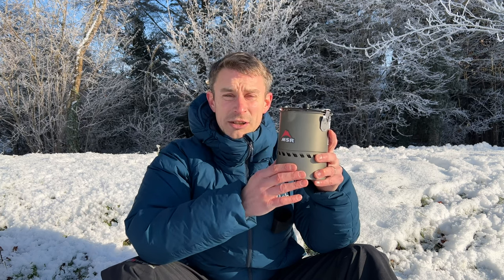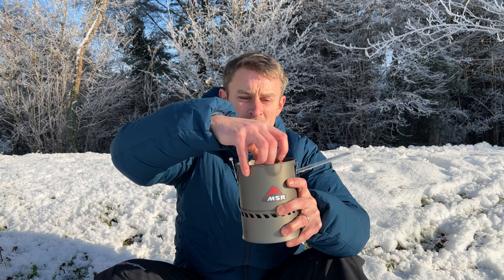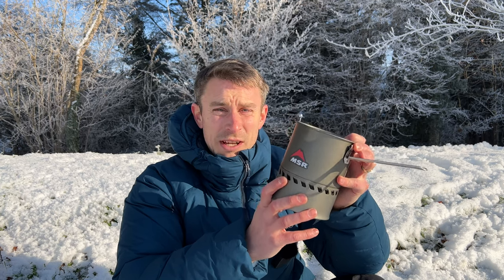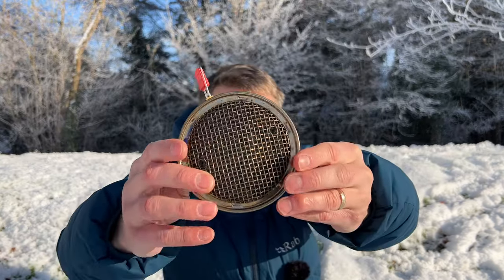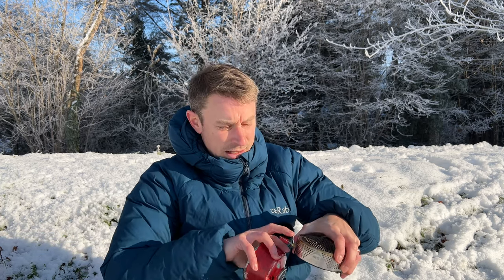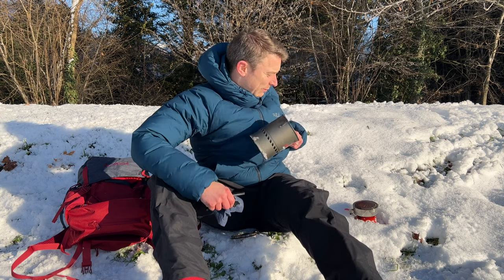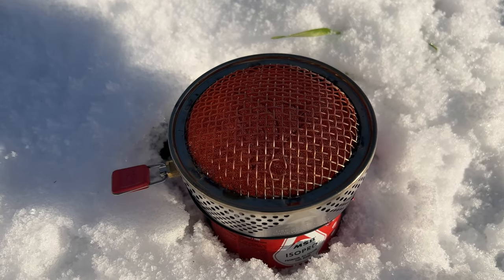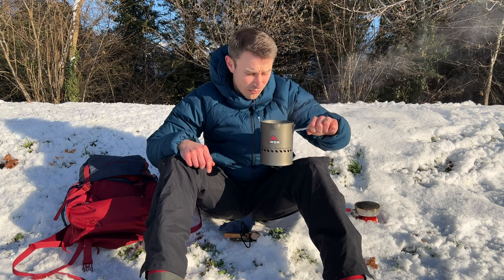MSR Reactor Stove Review - the ULTIMATE winter camping stove!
Here is my review of the MSR Reactor Stove. This is the ultimate winter camping stove. This backpacking stove excels in sub-zero temperatures in harsh environment. This MSR stove is windproof meaning boils times are still really low, even when windy. This msr camp stove weighs just 417 grams and is really compact too.

The MSR Reactor 1.0L camping stove has an in-built heat exchanger into it's aluminium pot. The msr camping stove has a huge radiant burner meaning it is perfect for winter wild camping and expeditions.

Buy from Wild Bounds £159
Buy from Absolute Snow £174

What they say:

Not only is the Reactor Stove System the fastest and most fuel efficient stove ever made, it’s the only one that delivers that level of performance in the cold and wind of the real world. While that might sound like hype, take a look at these test results and see exactly what that means to you in the field. Simply put, you’ll burn less fuel, carry less fuel, and move faster than with any other stove available. And with MSR’s proven quality and durability, you can be assured of that performance to pull you through when you need it most.

Integrated System: State-of-the-art stove and high-efficiency cookware are combined into a compact, self-contained and easy-to-use system.
Unrivaled Boil Time: Outperforms the competition in head-to-head lab tests—boiling .5 liter of water in just 1.5 minutes—with an even greater advantage out in the real world.
Unmatched Wind Protection: Heat exchanger completely encloses radiant burner head, virtually eliminating the effects of wind to maintain outstanding boil times and save fuel.
Maximum Efficiency: Patent-pending radiant burner, heat exchanger and internal pressure regulator produce best-in-class, fuel-sipping efficiency in all conditions.
Compact: All systems are self-contained, fitting the stove and fuel inside the pot. (1.0L Reactor System nests optimally with our new, smaller-diameter 4 oz. canisters, which are sold separately)

1.0L System: For trips with 1-2 people, or anywhere weight and space are at a premium.

All Systems Include: Reactor Pot and Stove, BPA-Free Strainer Lid, PackTowl® Pot Protector, and folding/locking handle.

Thanks, Andy.